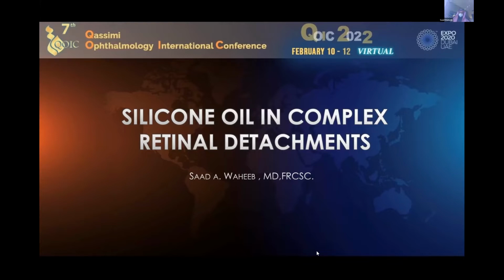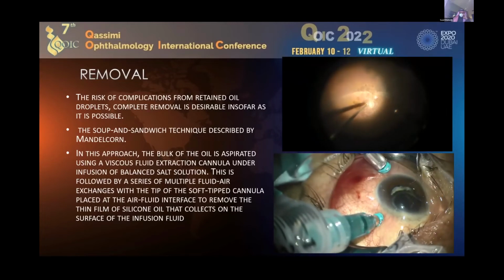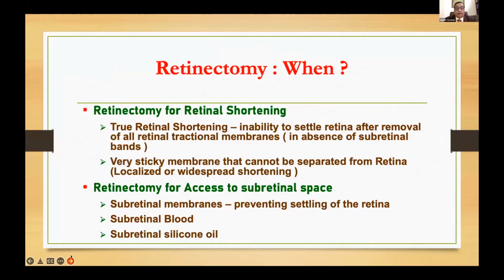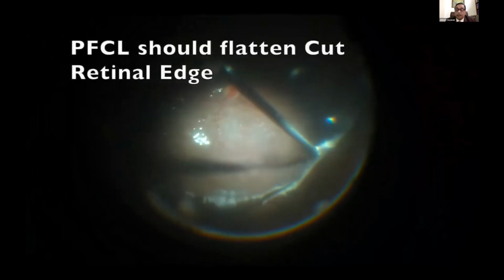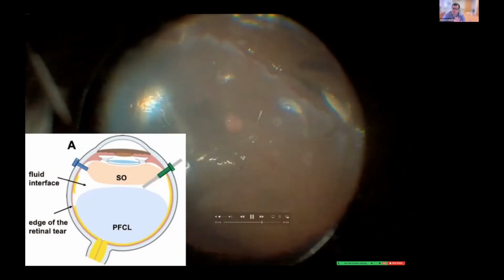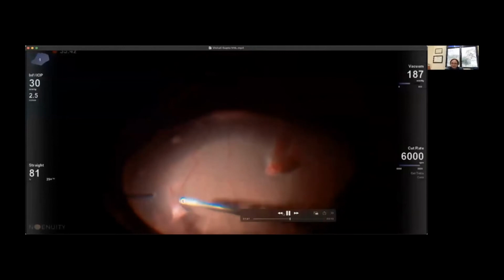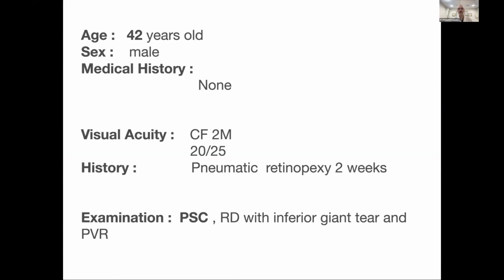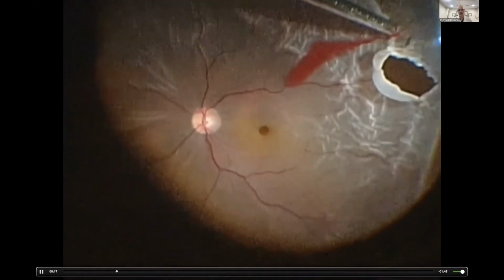SURGICAL RETINA SESSION 1